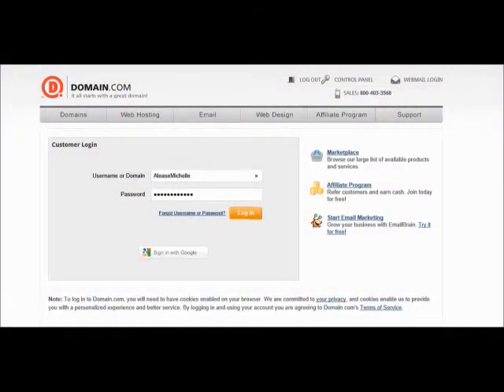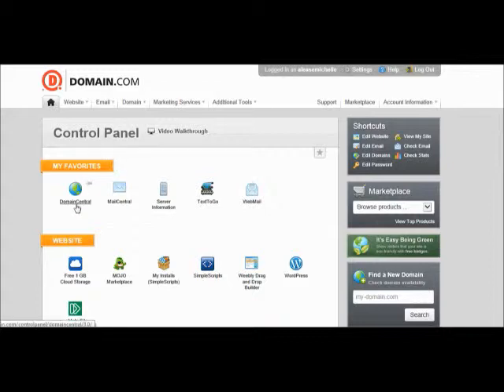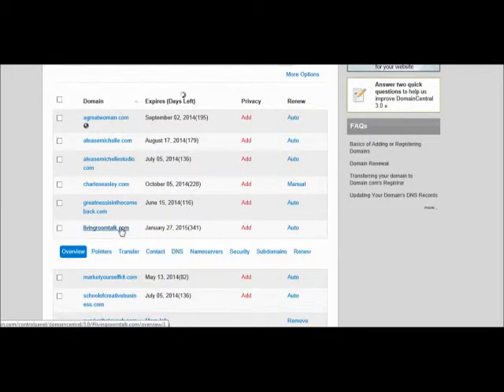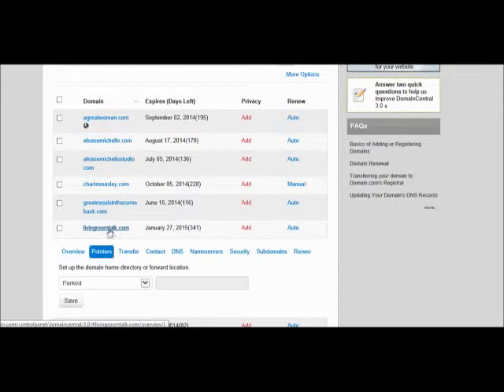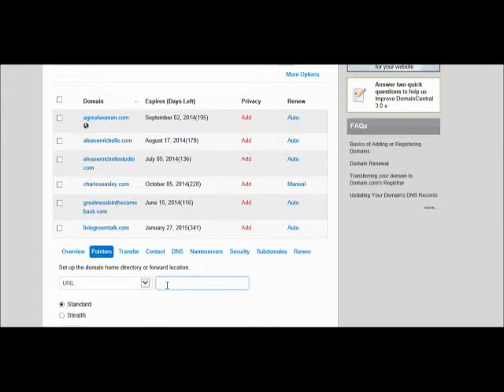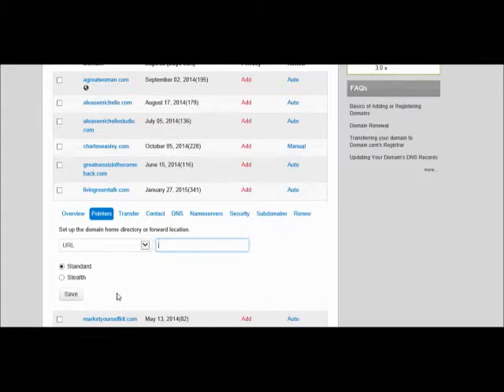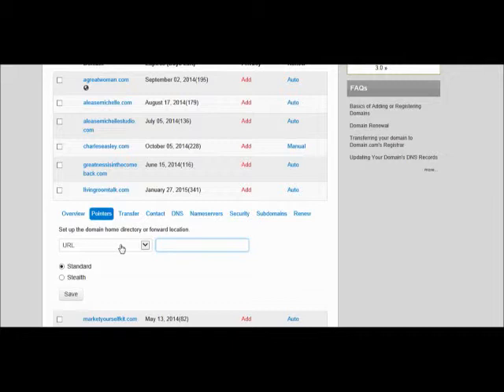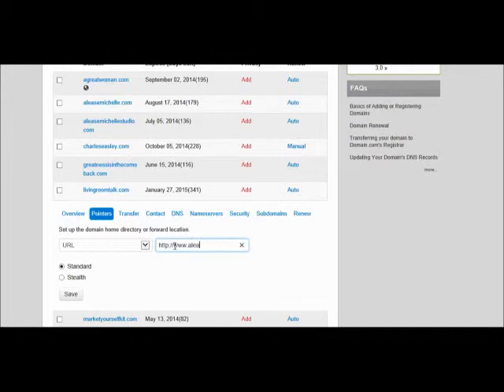How to Forward Domain Name To Your Blog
Quick and Easy Lesson for the Non-Techie Female Entrepreneur: How to Forward Doman Name to Your Blog in 5 minutes or less.

1. Log into your domain name site
2. Locate Control Panel
3. Domain Central
4. Click on the domain name you want to use
5. Click on Pointers
6. Make sure to select the URL option
7. Click on Standard
8. Type in url you wish domain to forward
9. Select Save - it may take about 24 to 48 hours for the forward process
10. Done.

Good Luck,
Alease